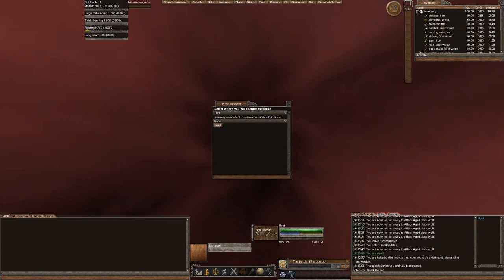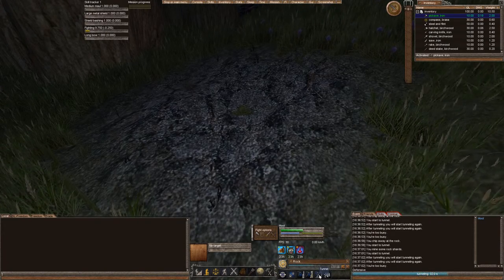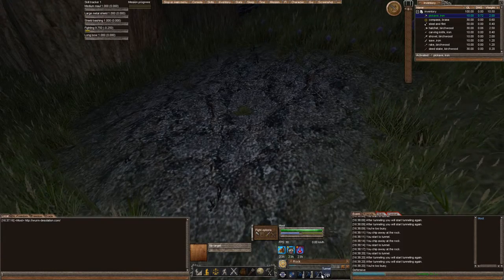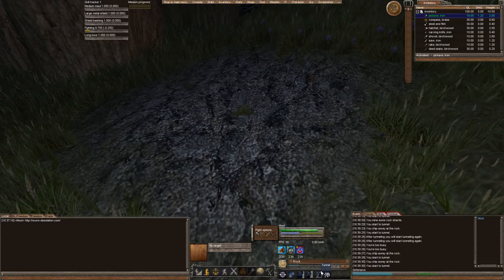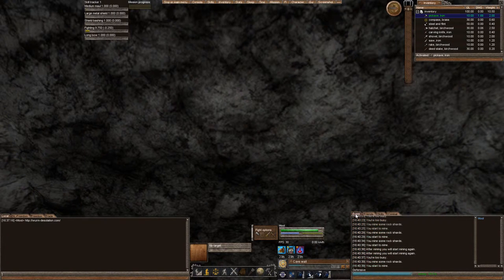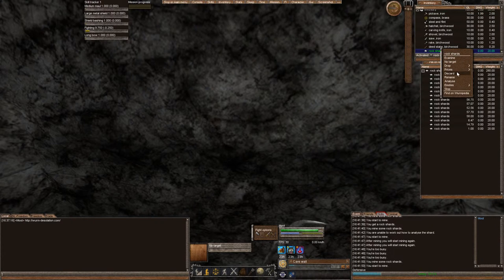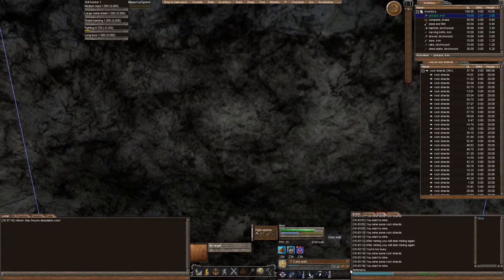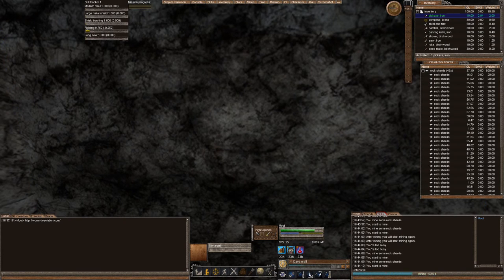[Wurm Unlimited] PvP - Desolation - How-To Episode 2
Come join us on the Wurm Desolation Server